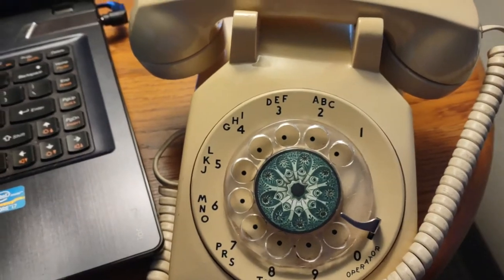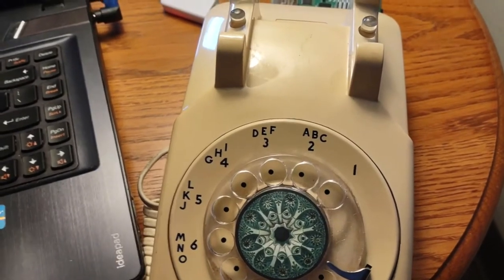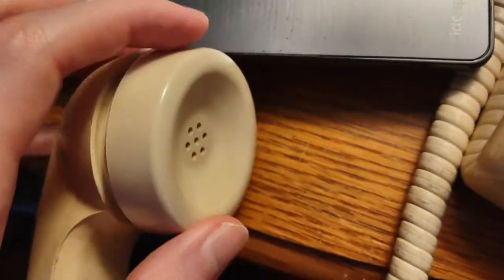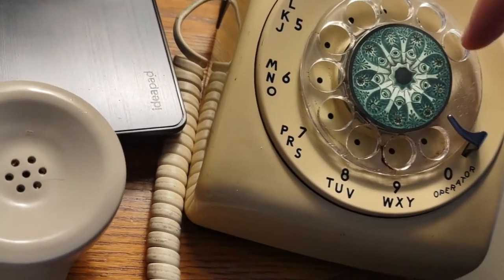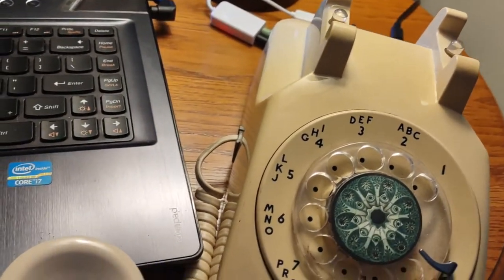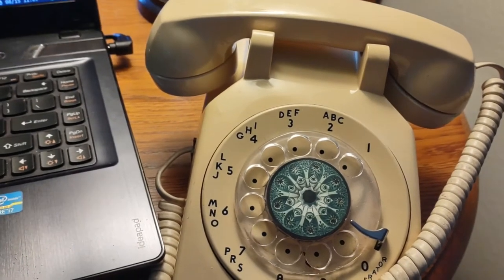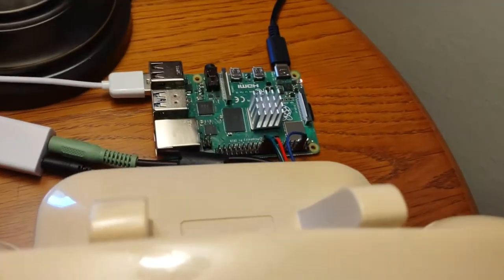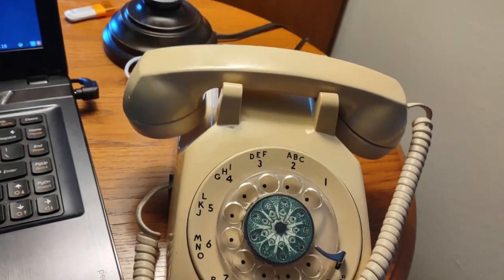Rotary Phone running Linux - Raspberry Pi Project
The audio from the phone is pretty quiet, so you may need to turn up your speakers during those parts (there is no speaker phone!)

I hooked up a rotary phone to a raspberry pi. It plays audio clips, runs commands, records messages, and more.